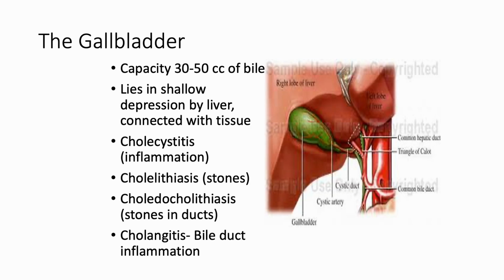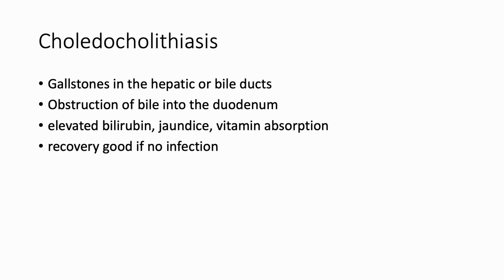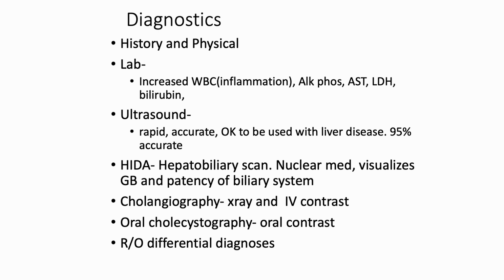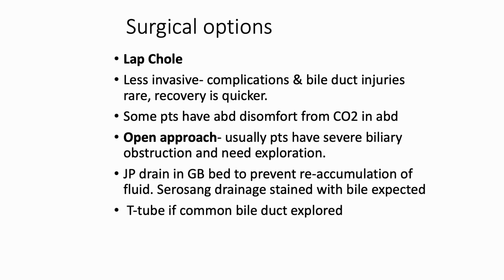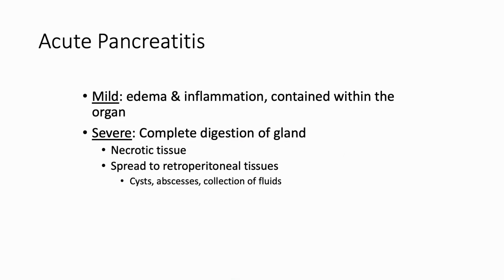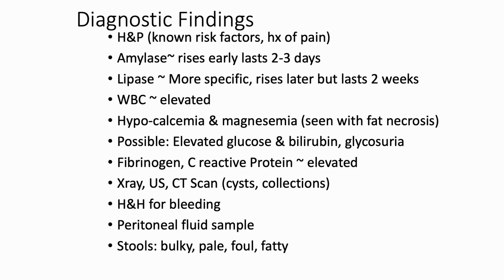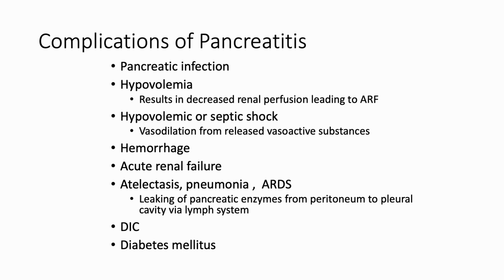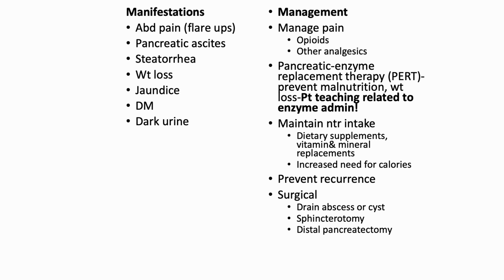Gallbladder and pancreas addendumPPT 4